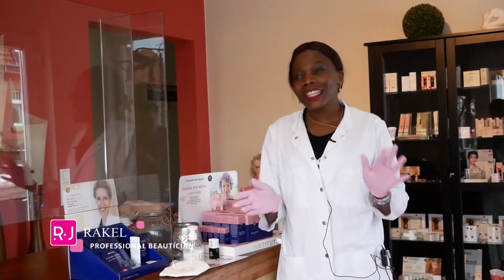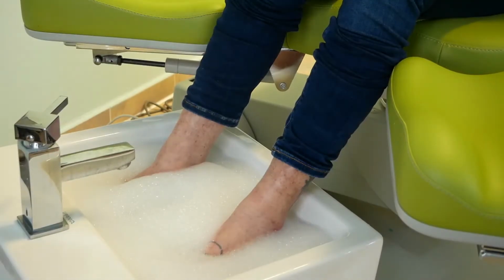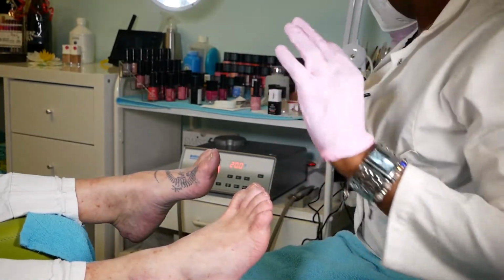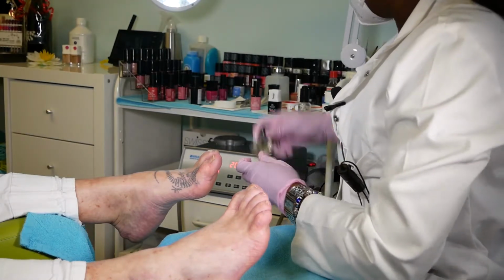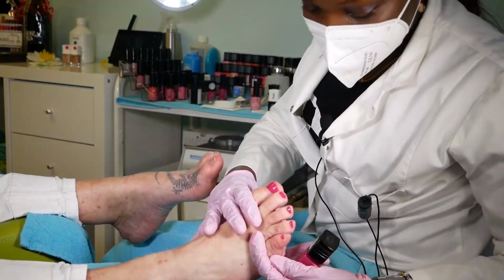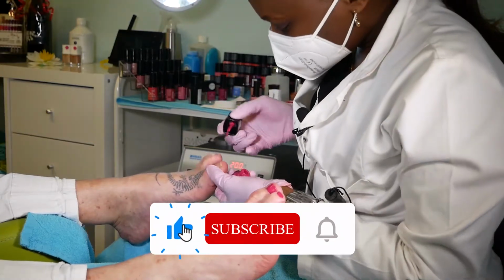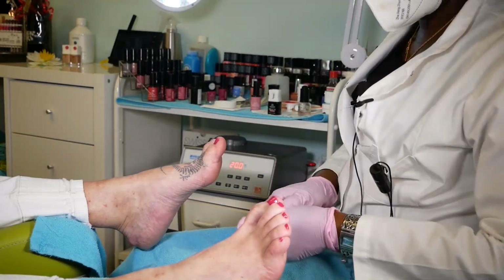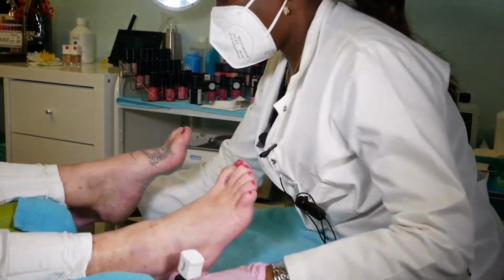Giving a pedicure